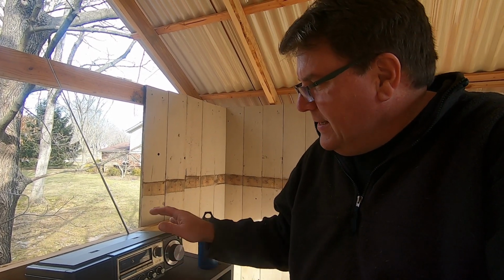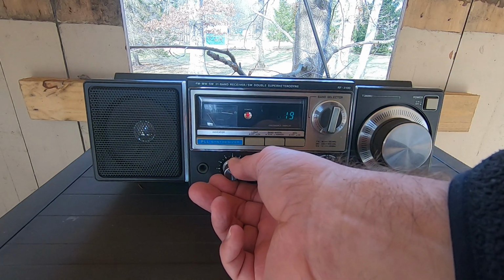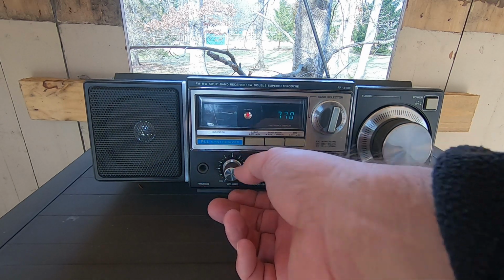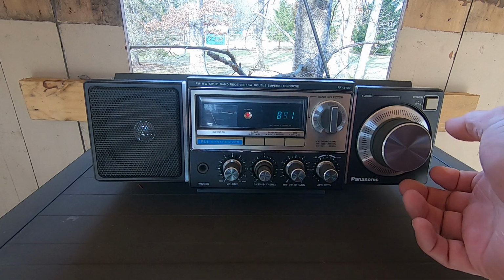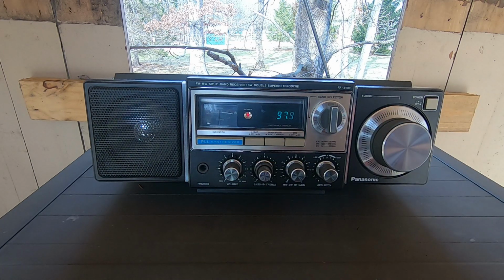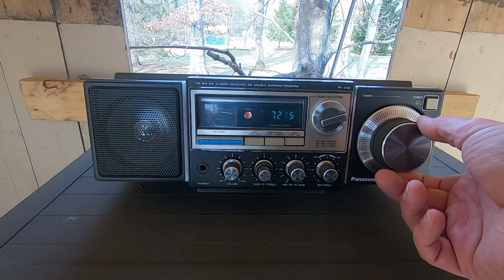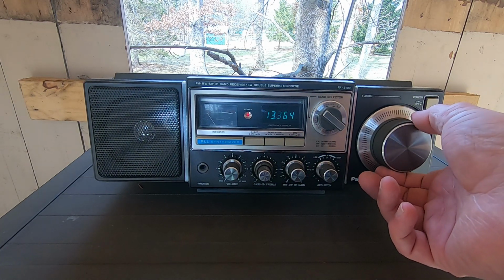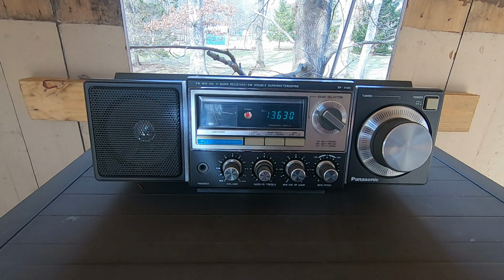Panasonic RF-3100 Treehouse DXpedition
Well, I couldn't manage a video inside today, so I took it outside to my daughter's treehouse for what may be the first of many "treehouse DXpeditions."  Today, with one of my favorites:  the Panasonic RF-3100.

Not exactly a DXpedition, in a strict sense.  Basically a demo.  It was a bit cold today...around 25 degrees...so I kept it to a quick band scan on a few daytime bands.